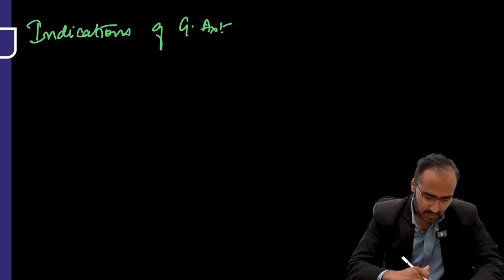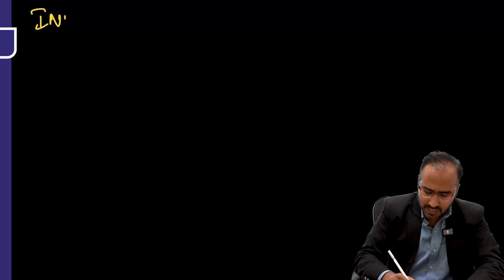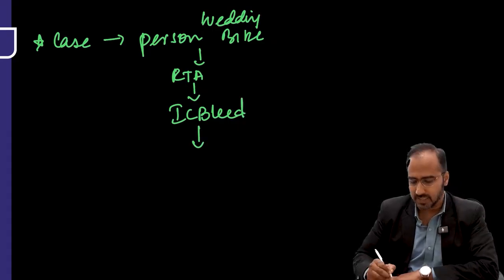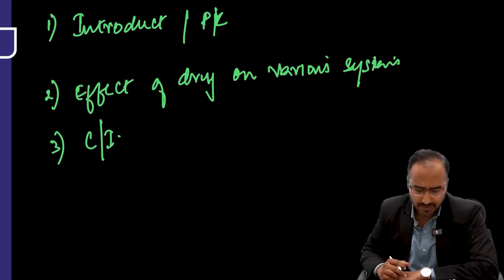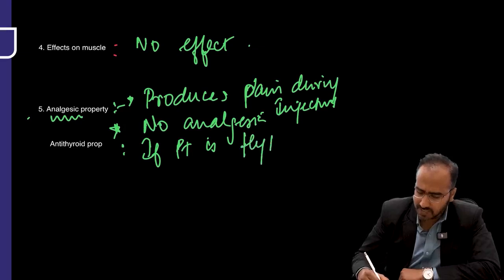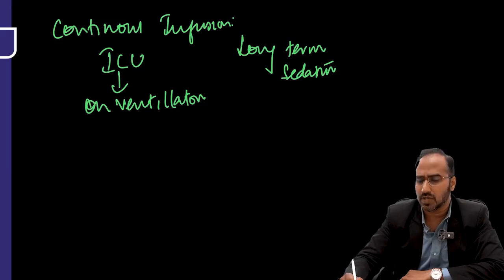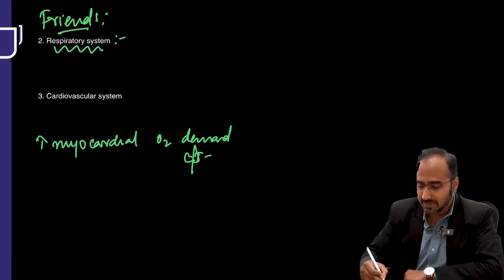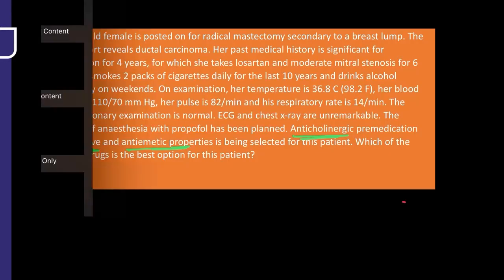005 IV agents